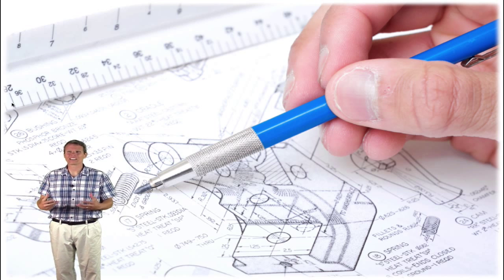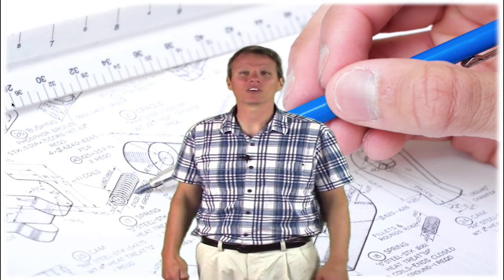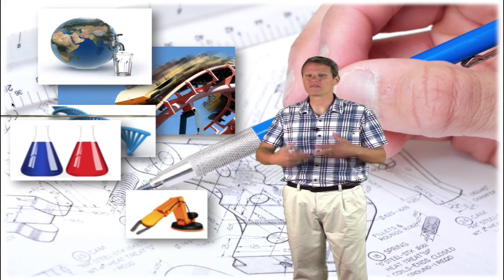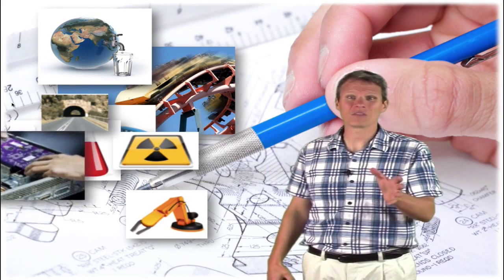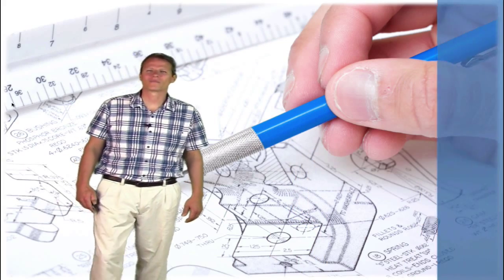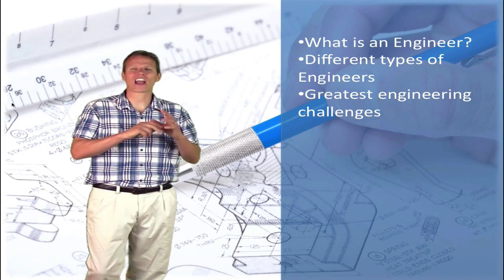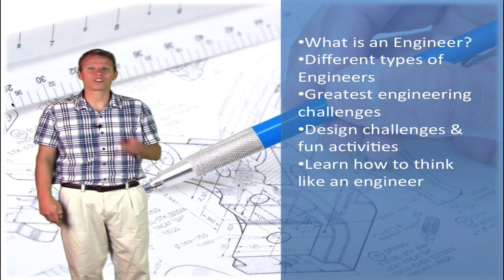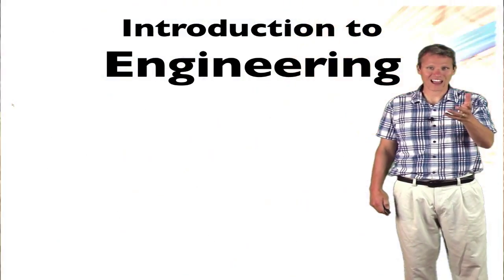An Introduction to Engineering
Take this online mini-course to learn about the exciting world of engineering